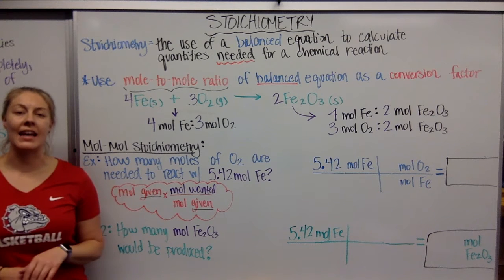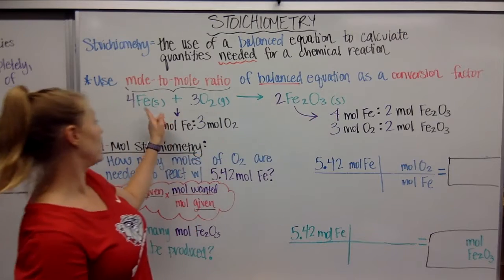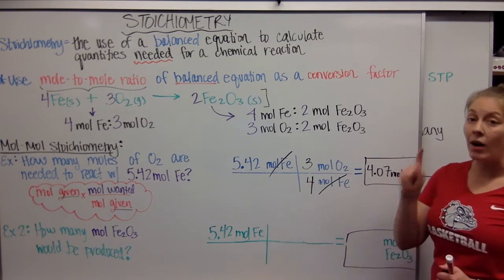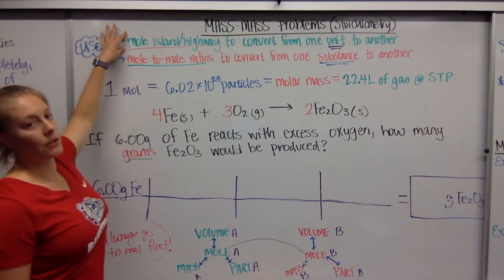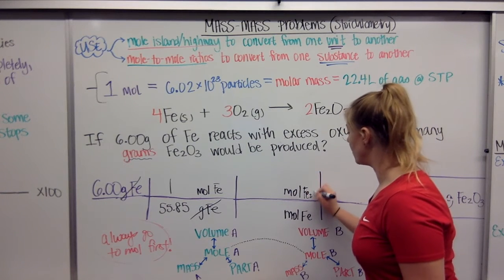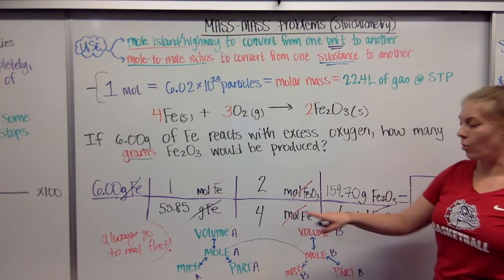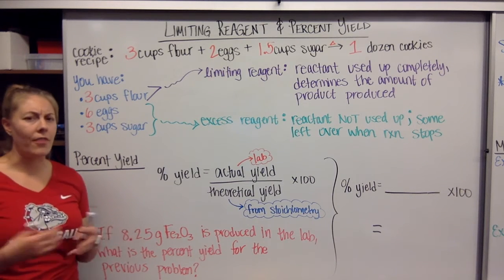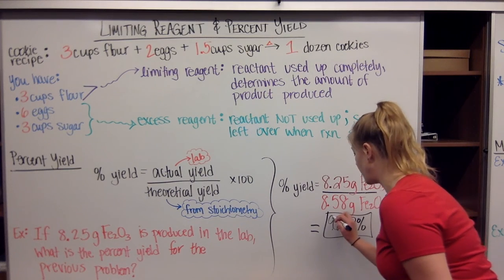4E Stoichiometry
Basic mol-mol and mass-mass stoichiometry with a brief look at limiting/excess reagents and percent yield